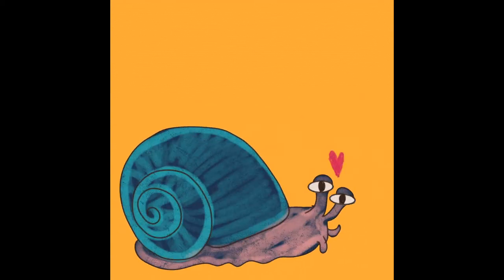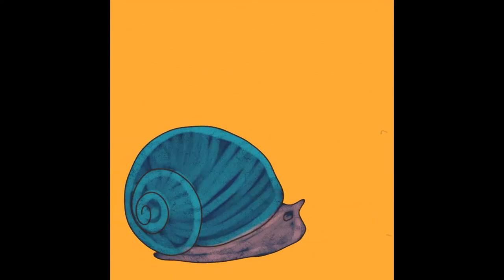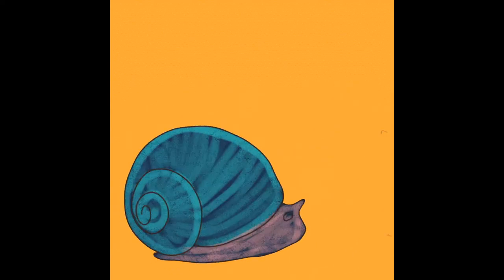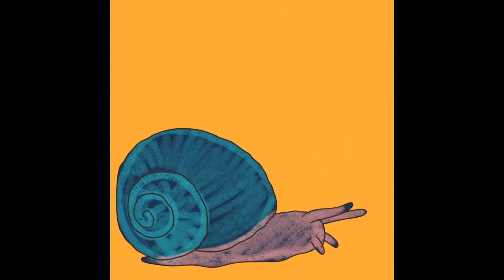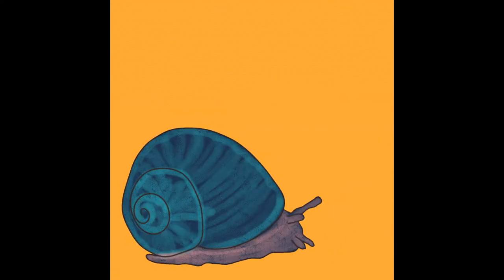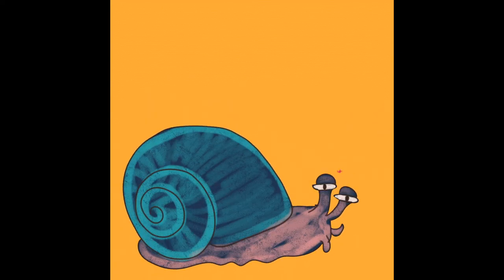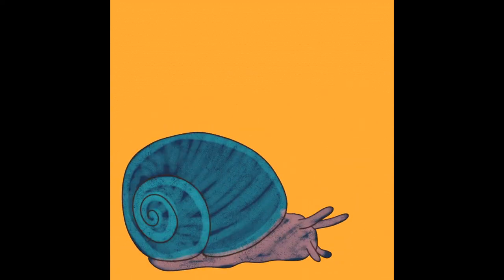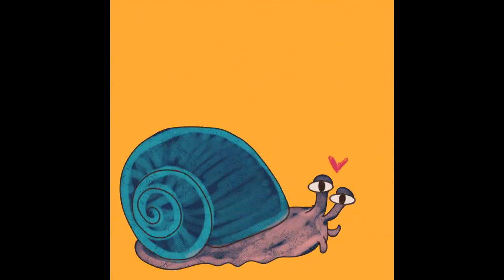Snails.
Educational Animation Project: Digital Storytelling
Topic: Snails
Lyrics in description below.

Original lyrics & animation by Sarah Dorfler
Beat produced by Broke Boi
(FREE) Isaiah Rashad X J.Cole Type Beat - Fly Away
Lyrics:

S-N-A-I-L
Gotta little squishy body
underneath this shell
made of CaCO3.
I’m a gastropod, so you know I’m a G.

When I’m on the go
you know I’m takin’ my time.
Wanna know where I’ve been?
Just follow my slime
over to your garden where I’m outta control --
You’ll need 24/7 cucumber patrol.

I’m also trying to  eat all of your flowers
so that I can last forty-three thousand hours.

Days on days I can hibernate;
cribbin’ in my calcium carbonate home.
Homie, my home is me.
And if you do Google search of “malacology”
you’ll find invertebrates from river, land, and sea.
And if you see us in the wild just let us be.

I’m a snail and I’m just trying to chill.
I know I’m low on the food chain.
I’m one of the slowest moving creatures on the planet.
But uh...I really do like the pace of my life.

Do I get along with slugs?
Yes! My neighbor’s a slug.
Oh, I’m so glad someone asked this.
I get to talk about Jerry.
We actually have a ton in common;
We’re different creatures but we recognize those similarities in each other and through that, we’ve been able to create a pretty deep relationship.
We found out that we both have a phobia of frogs and we just had to laugh because, at least, when I’m super freaked out I know I can hide inside my shell, but yeah
Jerry does not have that luxury, so.

My dreams?
Oh wow…
Well, I’m not gonna lie, sometimes I do look up and
wonder what it’s like to fly
like some of my enemies comin’ from the sky.

I lost my transparency back when I was young,
but I still know how to breathe through my pallial lung.

And I’m more than my pulmonate anatomy,
Call me spineless, Friend, but I’m just livin’ spine-free.
I don’t think about opinions or if I’m gonna fail
and I’m just being real cuz I’m just being a snail.